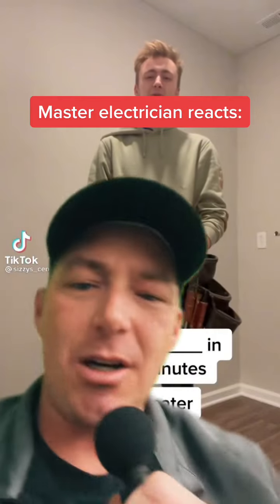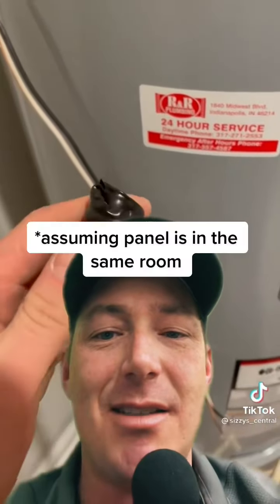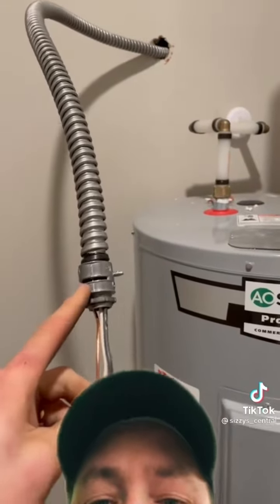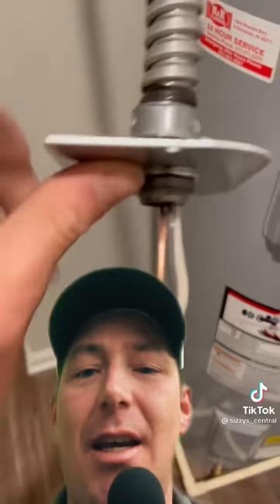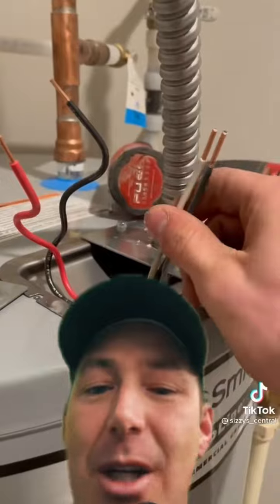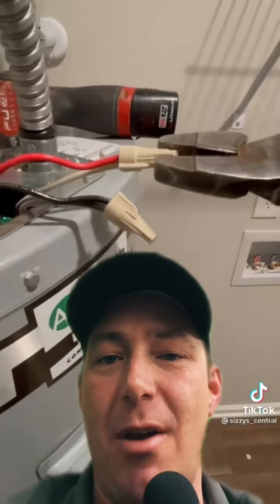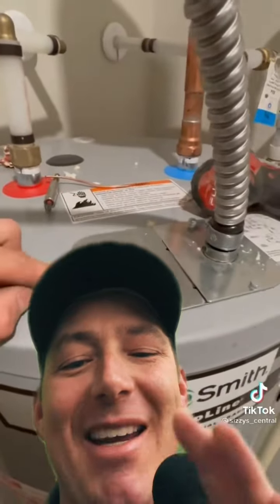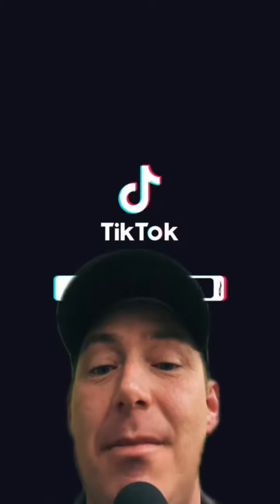@Sizzys_Central keep rolling 💪⚡️electrician